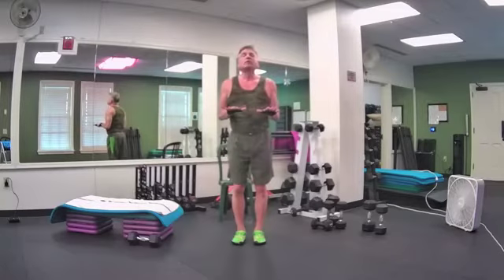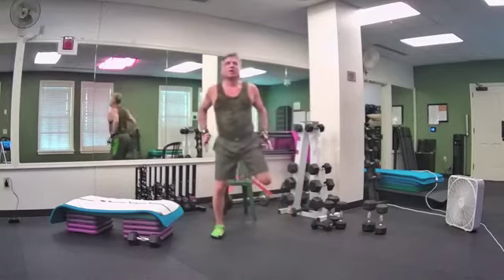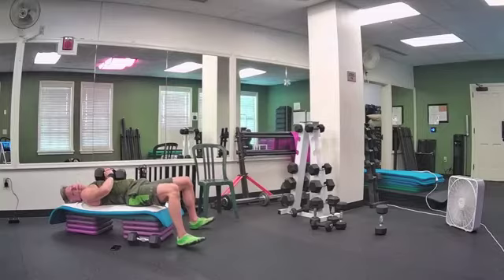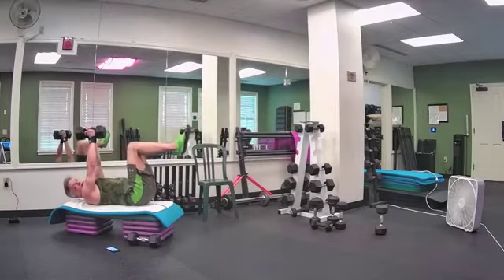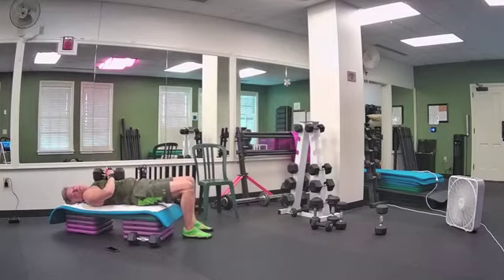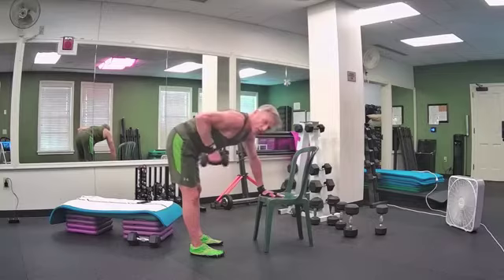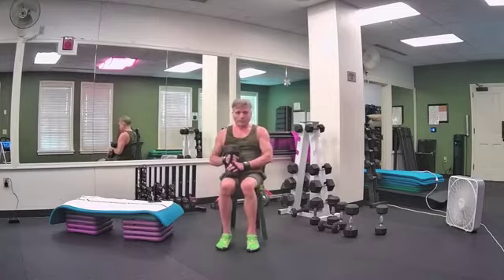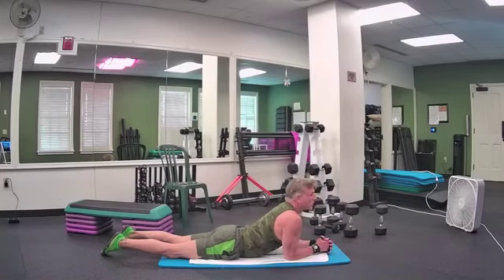Toning & Abs PLUS!: One Dumbbell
A full-body workout with whatever you have!  We'll work all major muscle groups with options for dumbbells (or other weights), tubing, and (in some cases) body weight.  Tonight's class will adapt the workout we did on Tuesday, to include segments of modified High Intensity Interval Training (HIIT).  Recorded 16 July, 2020.